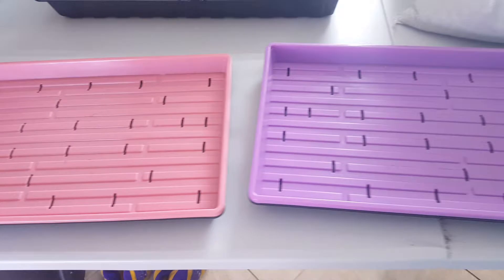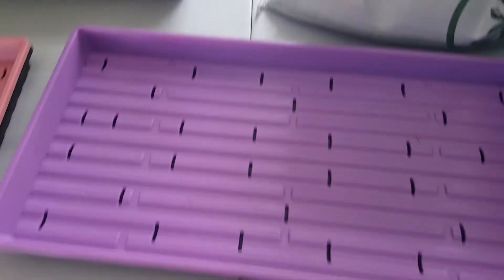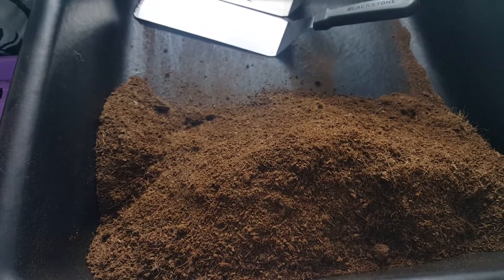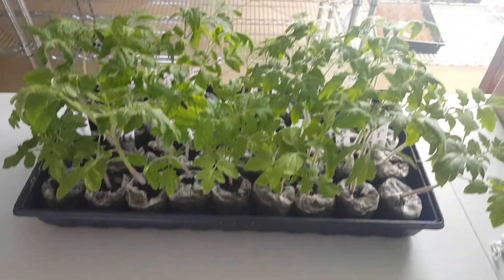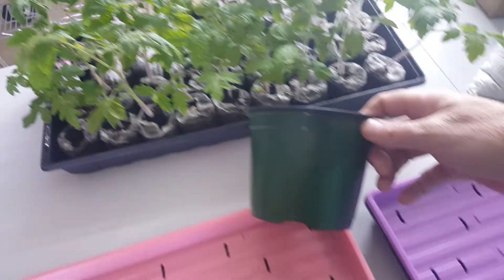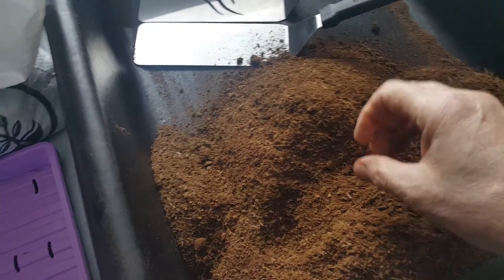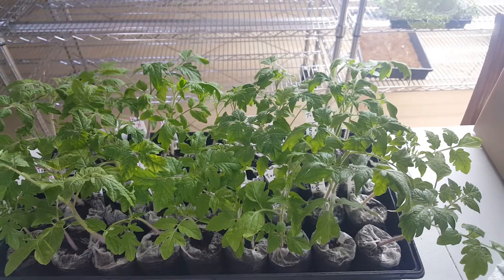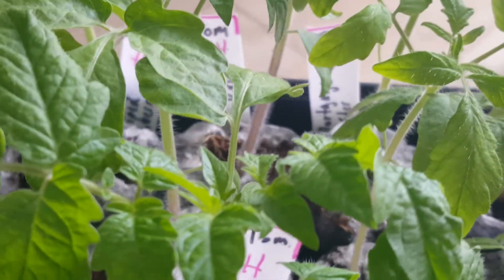Planting New Spicy Mix | Scottsdale Urban Farm's